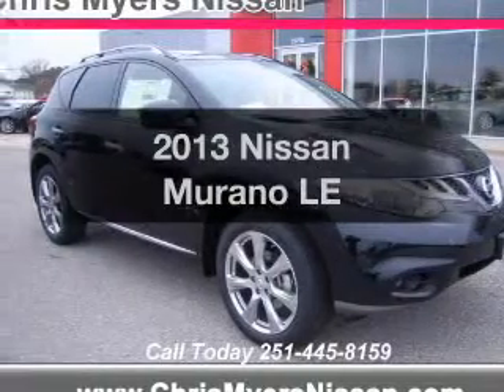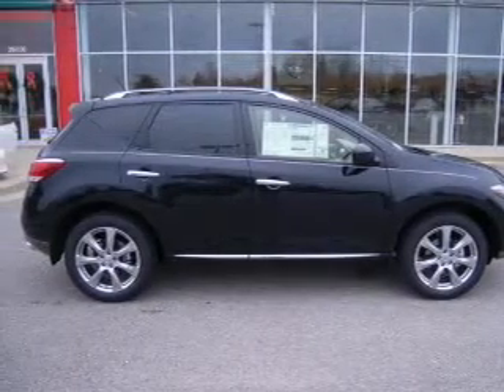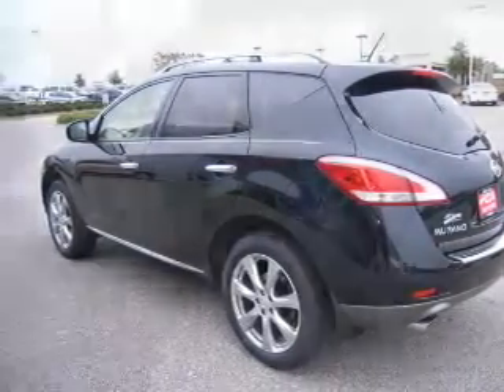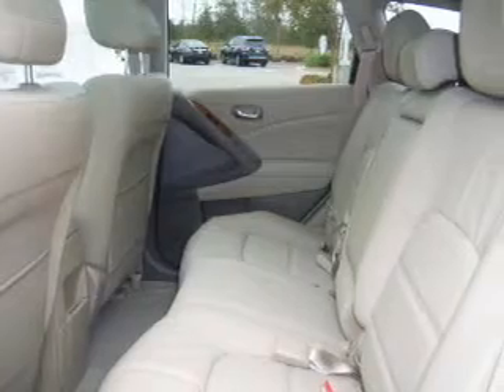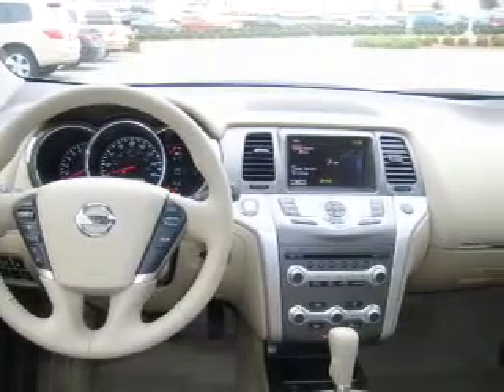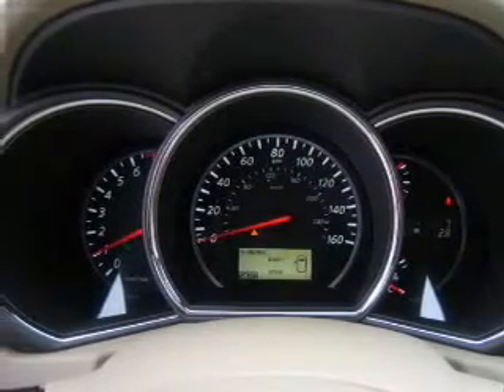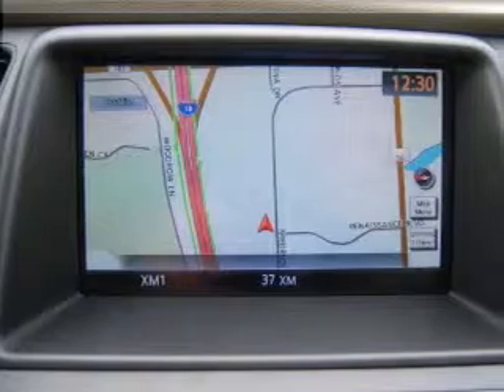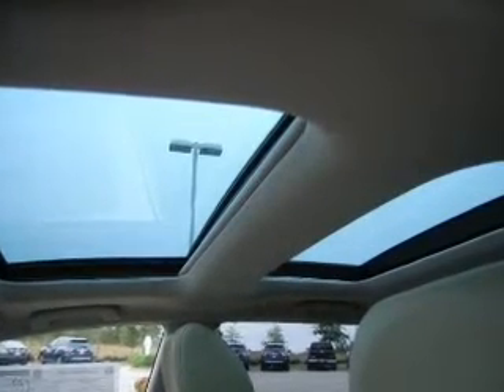2013 Nissan Murano - Daphne AL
Year: 2013
Make: Nissan
Model: Murano
Trim: LE
Engine: 3.5 liter 6 cylinder 24 valve
Transmission: Automatic CVT
Color: Sapphire Black
Mileage: 10
Address:
27161 Hwy. 98